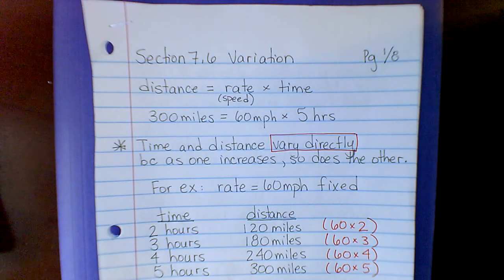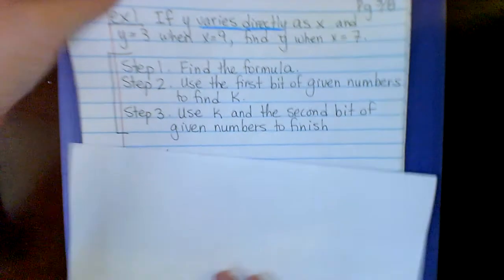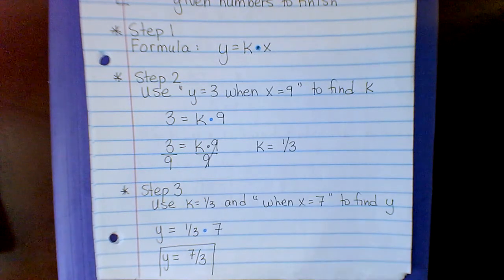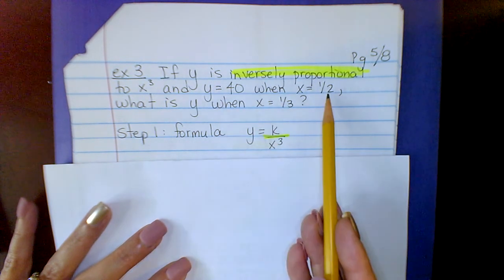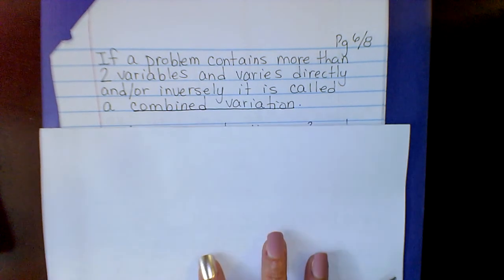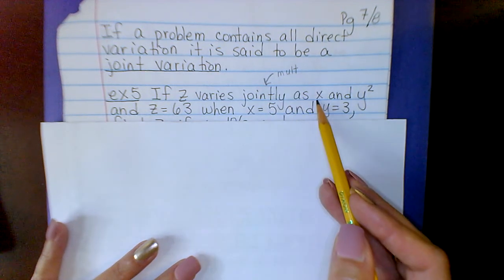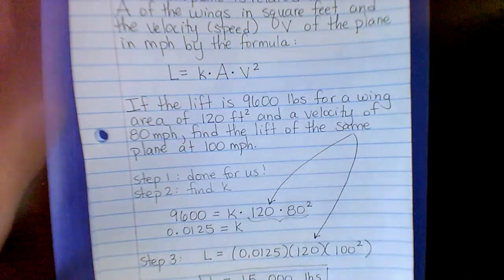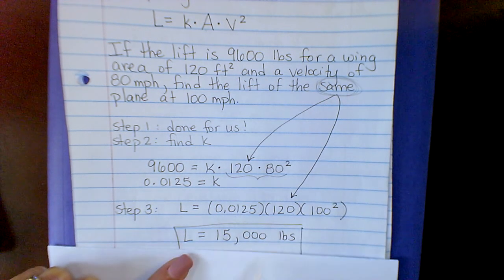Math 095 Section 7 6